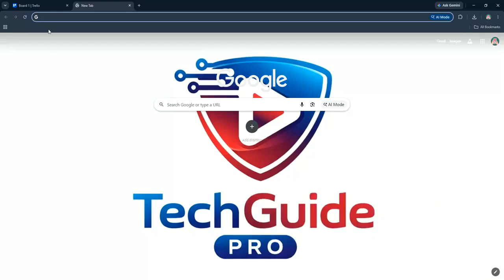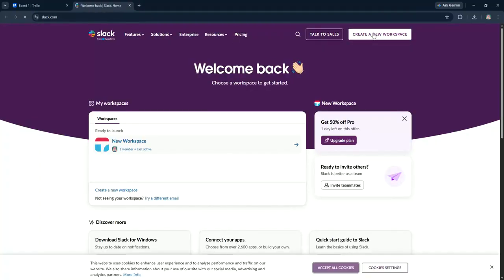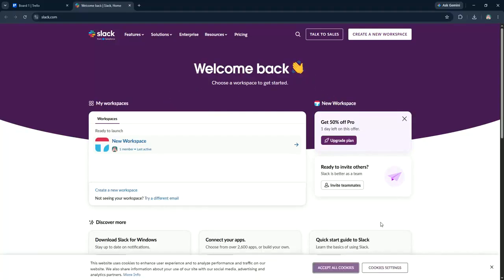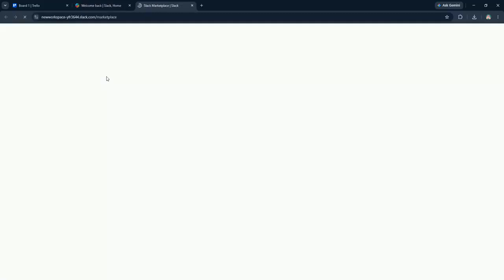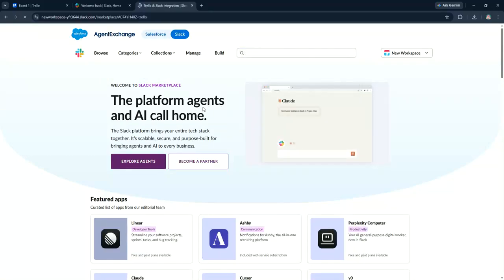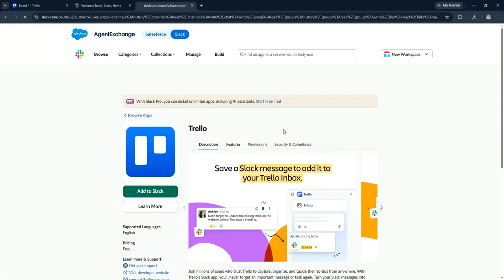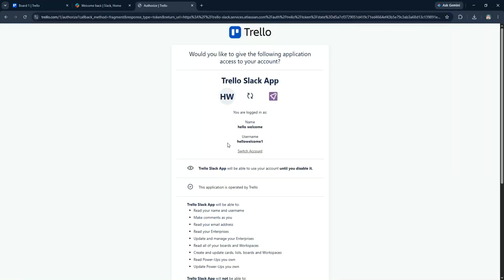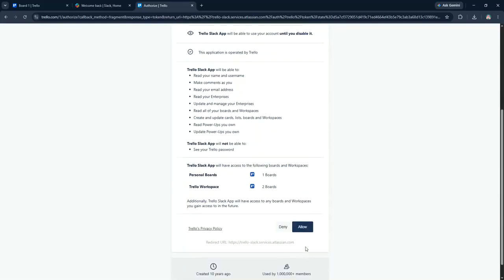How to Integrate Trello in Slack - Step by Step 2026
Learn how to integrate Trello in Slack.

This comprehensive tutorial will teach you how to seamlessly connect Trello with Slack, enhancing your productivity and collaboration. Discover how to create Trello cards directly from Slack messages, receive notifications about updates in your boards, and manage your projects without switching between apps. By the end of this video, you'll be able to streamline your workflow and keep your team aligned using these powerful tools together.